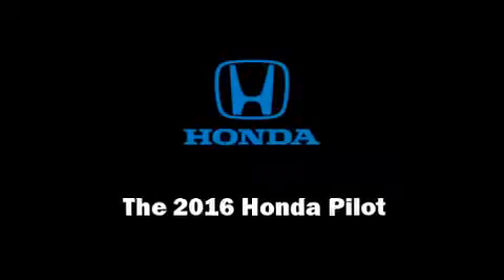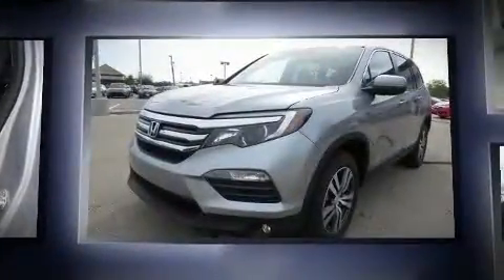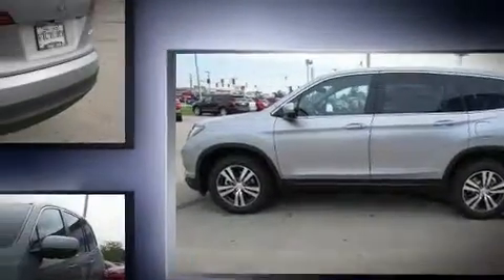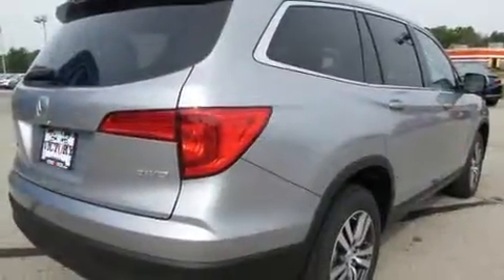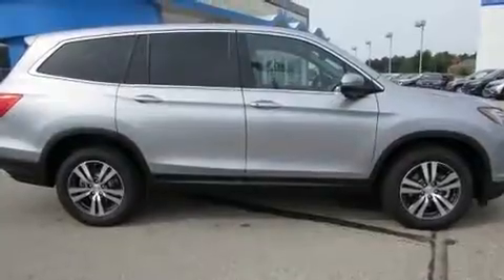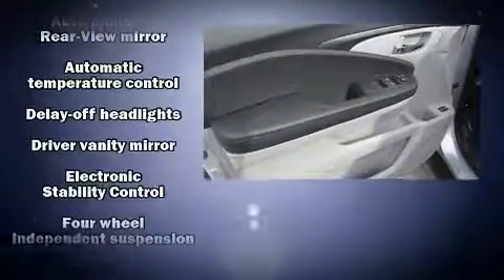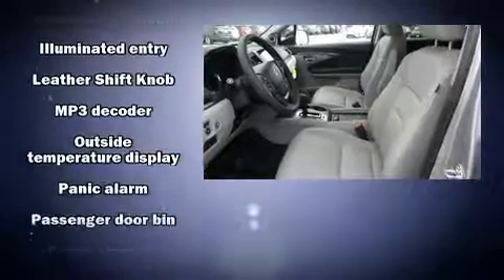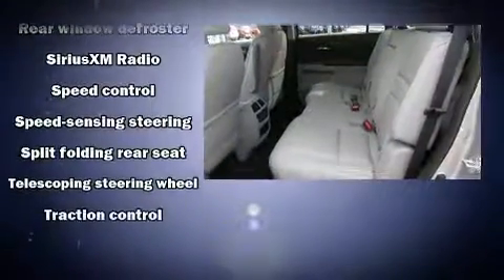2016 Honda Pilot EX-L AWD in Muncie, IN 47304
Sensibility and practicality define the 2016 Honda Pilot. A 3.5 liter V-6 engine pairs with a sophisticated 6 speed automatic transmission, and all wheel drive keeps this model firmly attached to the road surface. This model accommodates 8 passengers comfortably, and provides features such as: a trip computer, fully automatic headlights, power moon roof, heated door mirrors, skid plates, rear wipers, and more. Features such as automatic climate control and leather upholstery prove that economical transportation does not need to be sparsely equipped. Audio features include an AM/FM radio, steering wheel mounted audio controls, and 7 speakers, providing excellent sound throughout the cabin. In the event of a rollover collision, side curtain airbags provide additional protection for outboard seated passengers. Our aim is to provide our customers with the best prices and service at all times. Stop by our dealership or give us a call for more information.